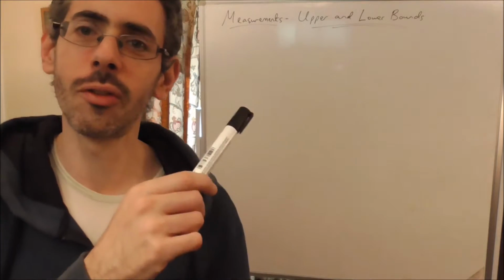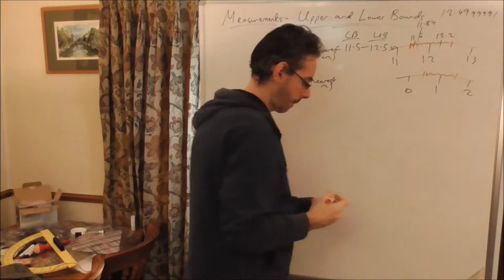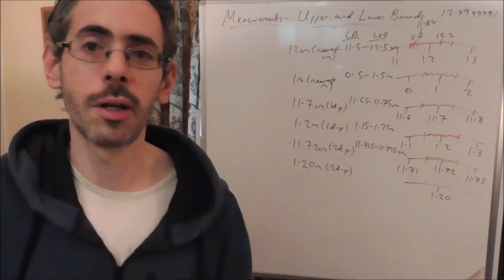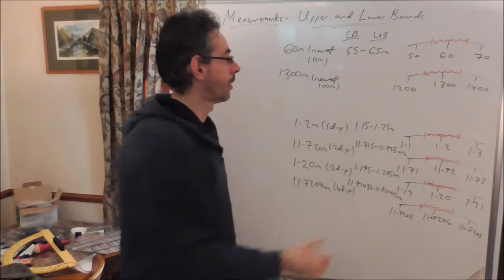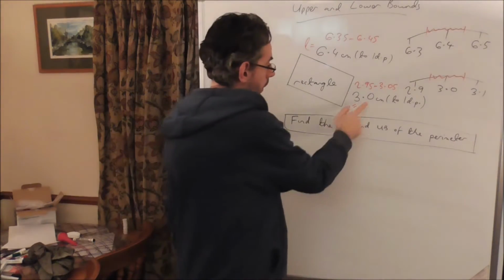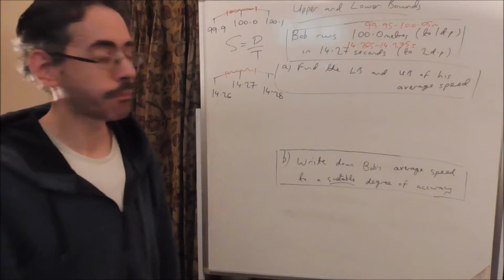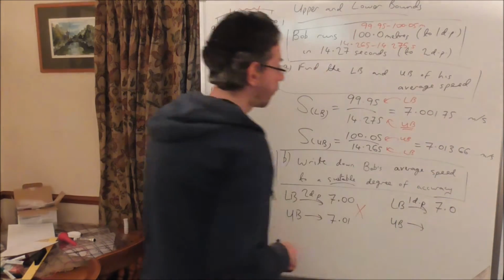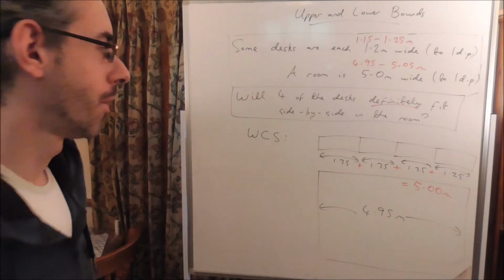Upper and Lower Bounds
In the first part of the lesson I explain what bounds are, and give several examples of how to find them for measurements that have been rounded to the nearest whole number,  to 1 decimal place, 2 decimal places etc.
In the second part of the lesson I go through 3 very different questions on upper and lower bounds.
As always, there are questions left for the viewer at the end of the video (+ worked answers too).